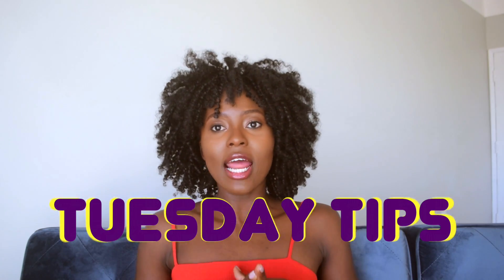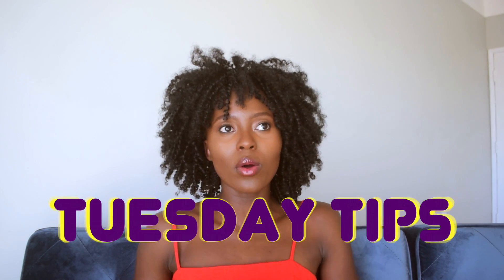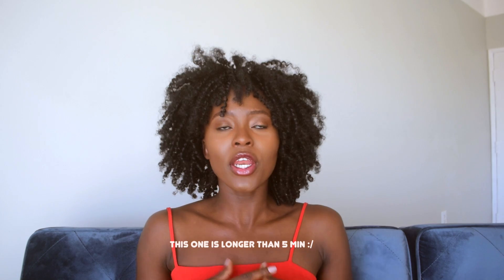5 WAYS TO GET FREE MAKEUP SENT TO YOU WITHOUT BEING ON A PR LIST!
Hello lovely today I thought we would talk about how to get free makeup or free products to review.

Let me know what you want to see next!